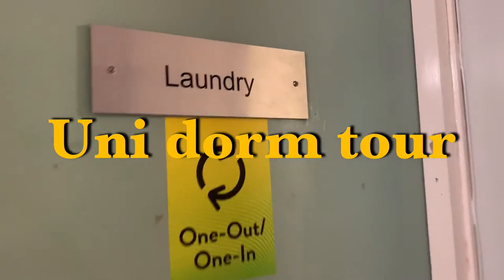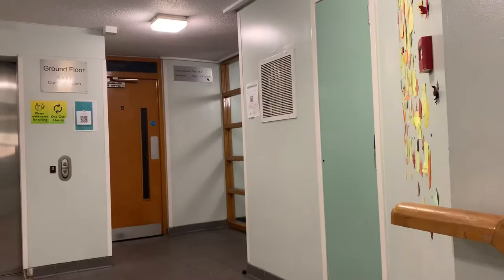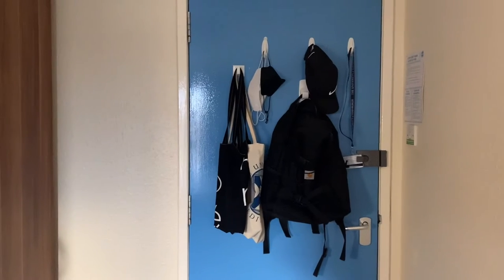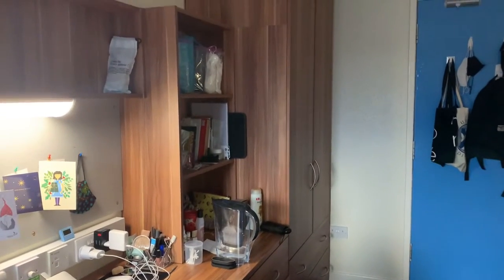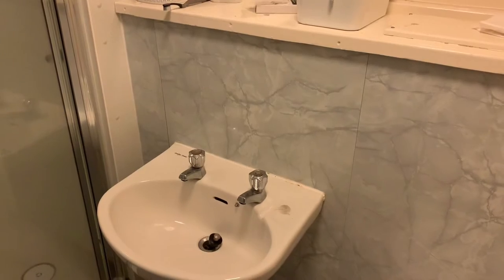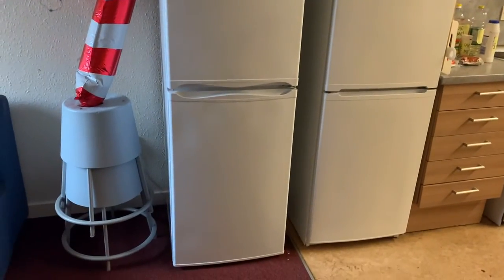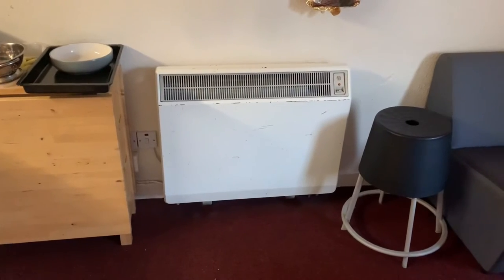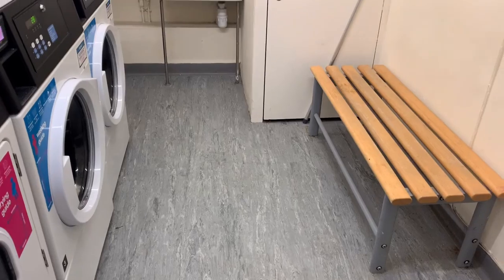[University of Edinburgh] University dorm tour! 🌟🌆📚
Accommodation: South Clerk Street